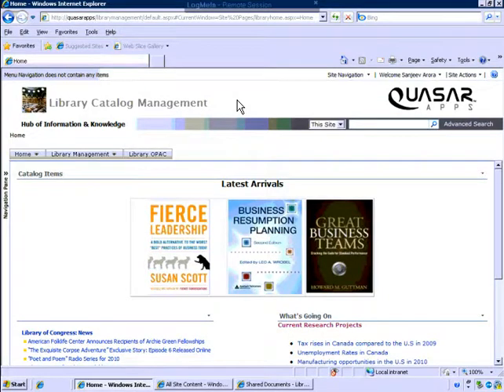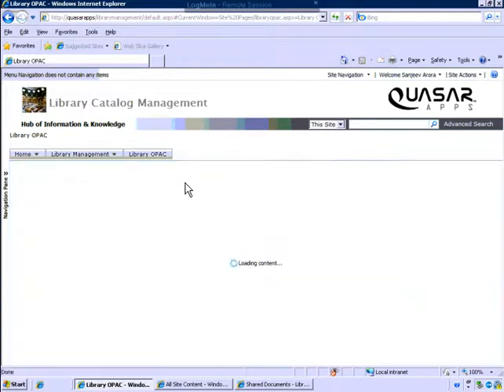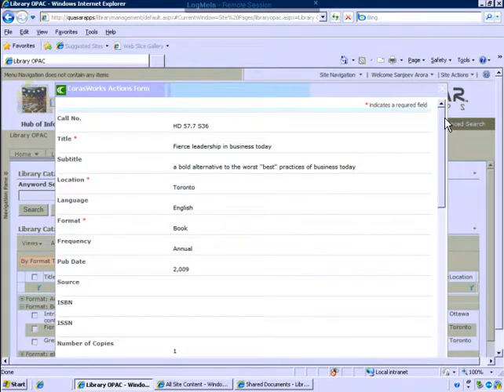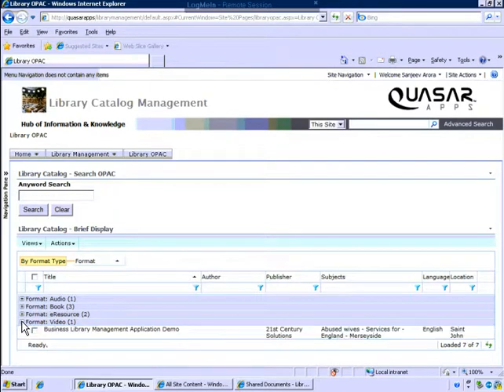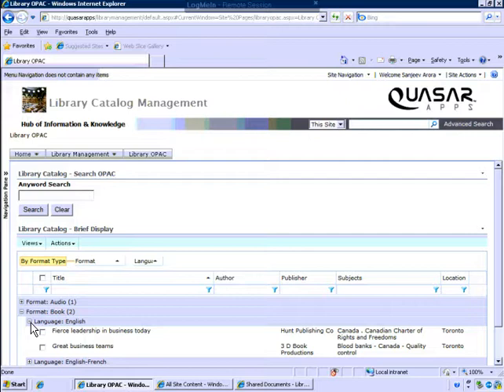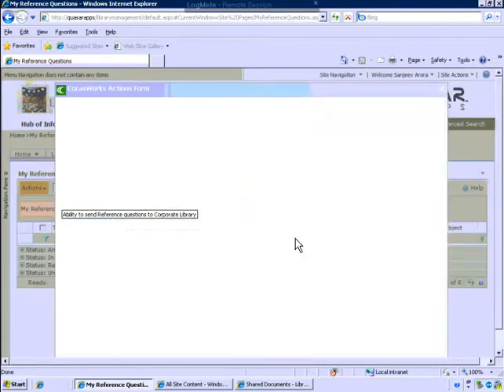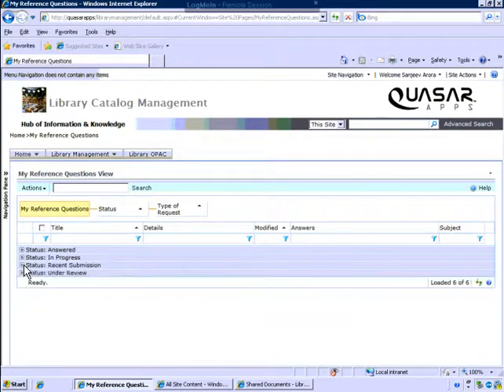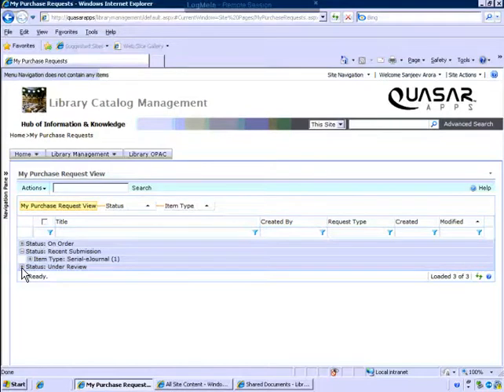Library Catalog Management-Patrons' Module for SharePoint 2007. By Quasar Apps for CorasWorks.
Library Catalog Management Application v1.0 has been created for special libraries or research centers within an organization. This SharePoint based web application helps professionals like Library Managers, Information Managers and Knowledge Managers to easily catalog their Library/Research items like Books, Serials and other Electronic resources.
This application also has the ability for the Library to receive Reference Questions and Library Item Purchase Request from their patrons. An easy to use application with a powerful filter search, flexible library catalog data views and an expandable data repository, it can prove to be an asset for any organization.